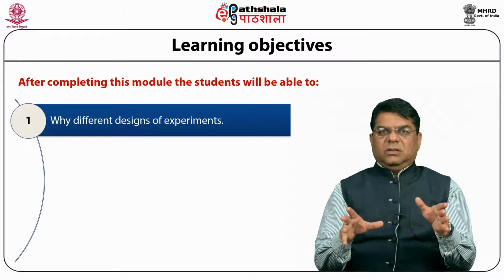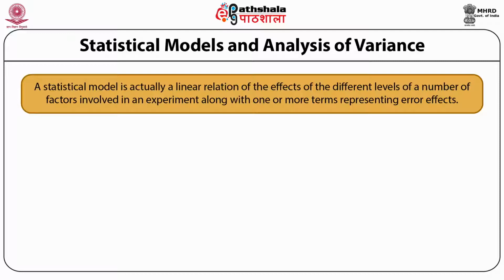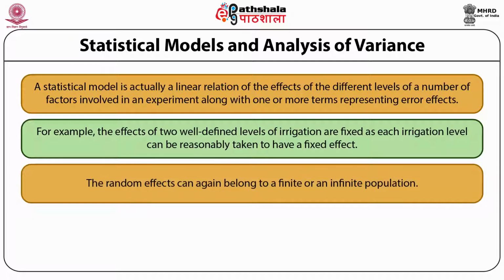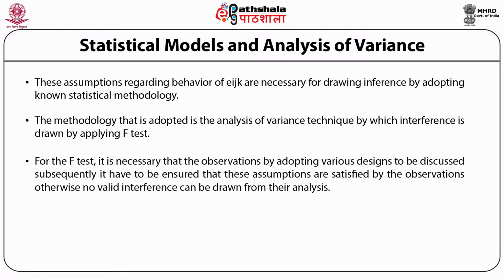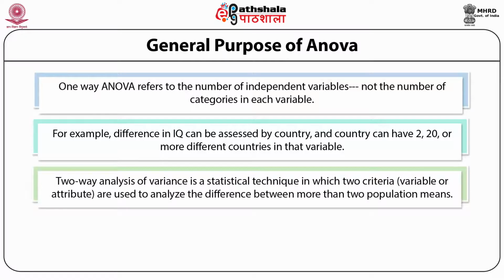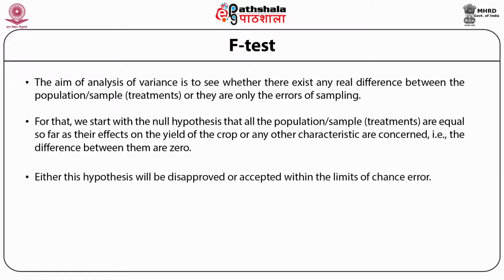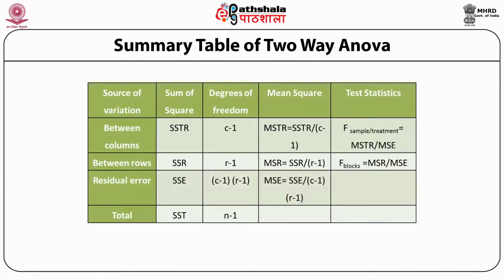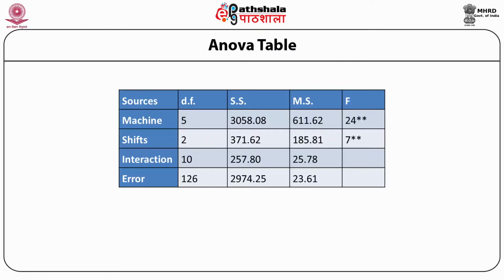Analysis of Variance and Experimental Design: Conclusion